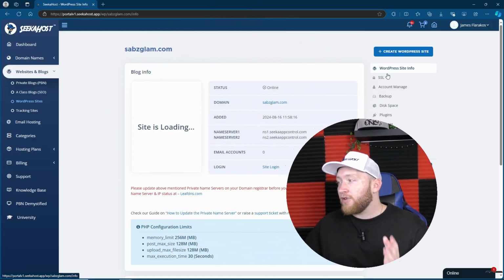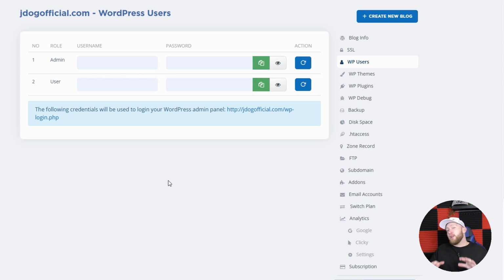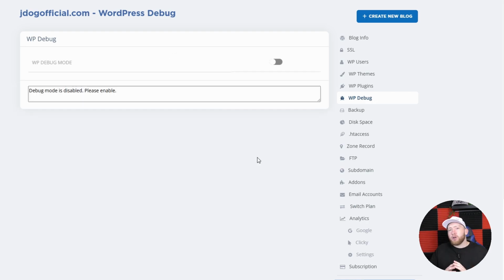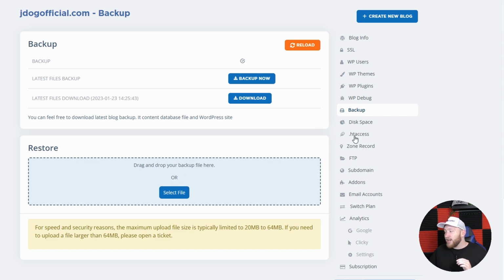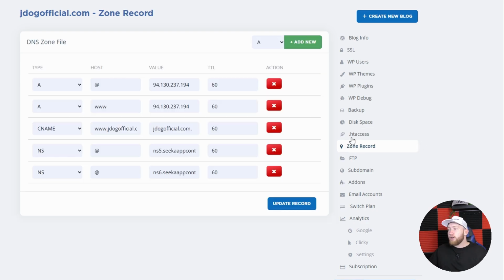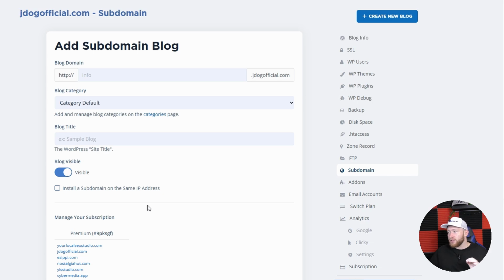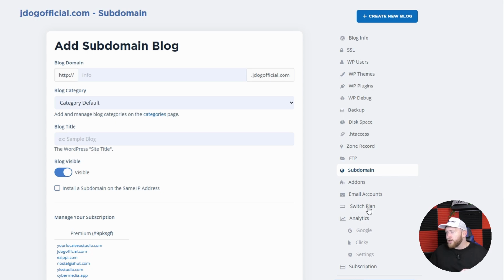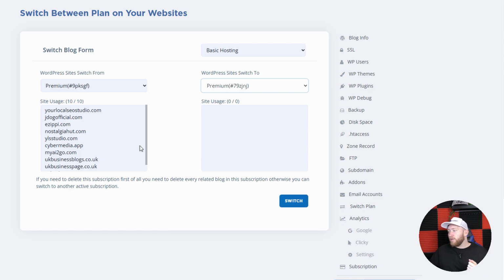Upcoming SeekaHost App Features: New Tools and Enhancements!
In this video, I walk through the exciting new features coming soon to the SeekaHost.app dashboard! These updates will enhance your user experience and streamline website management with the latest tools. Discover new additions like WP user management, WP debugging, enhanced backups, FTP file access, subdomain creation, and much more. If you're already using SeekaHost.app, or considering it, this video will show you why managing your website has never been easier.

Chapters:
0:00 - Introduction to New SeekaHost Features
0:20 - Overview of the SeekaHost Dashboard
0:45 - WP User Management from the Dashboard
1:10 - WP Debugging Directly from SeekaHost
1:30 - Enhanced Backup Options and Restore
1:50 - Editing HT Access Configuration
2:15 - Managing DNS Zone Records
2:35 - FTP File Access for Larger Files
2:55 - Subdomain Creation in SeekaHost
3:20 - Switching Hosting Plans Made Easy
3:45 - Integrated Google and Clicky Analytics
4:10 - Outro